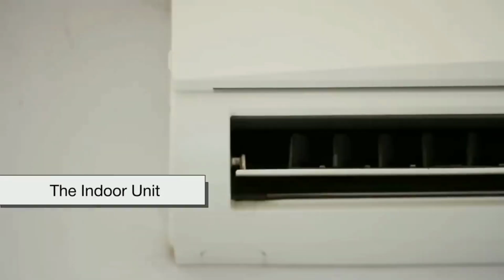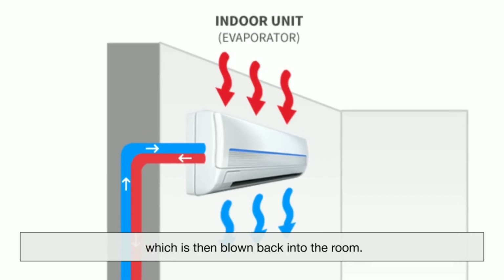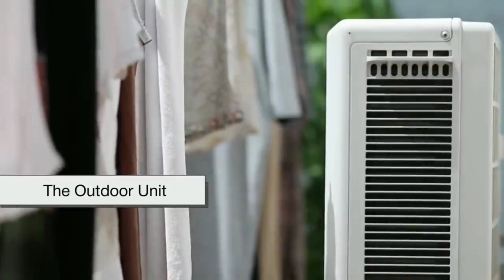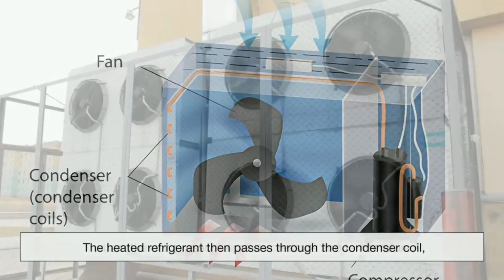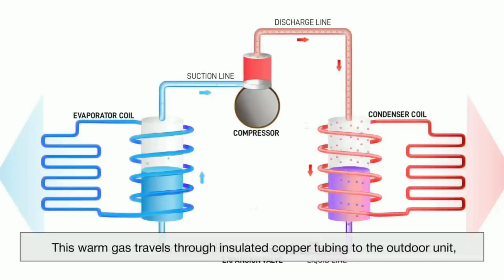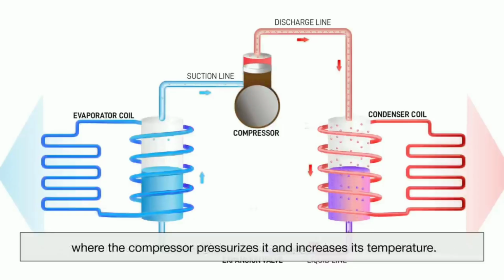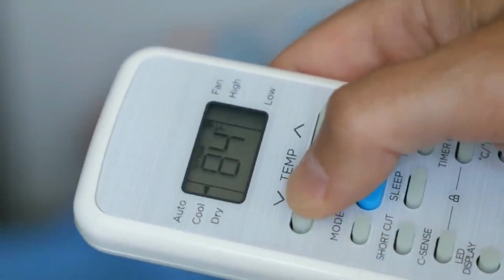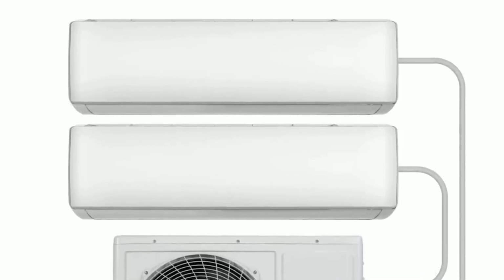What Are Split System Air Conditioners_ [ID0704].